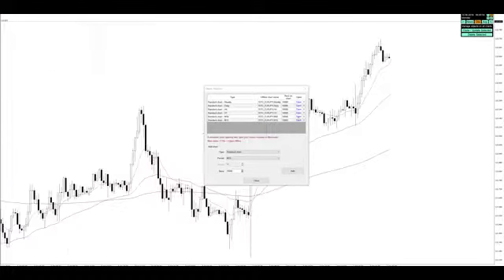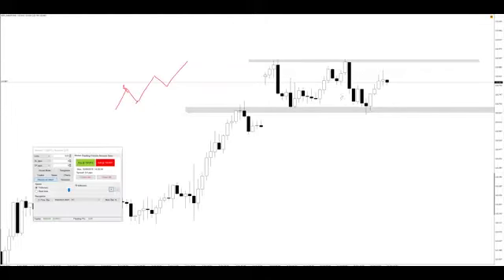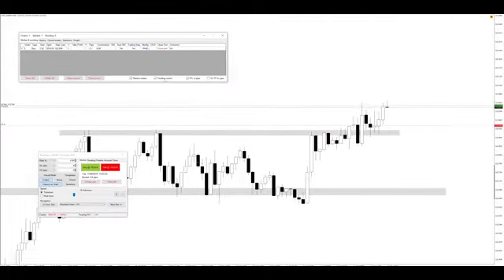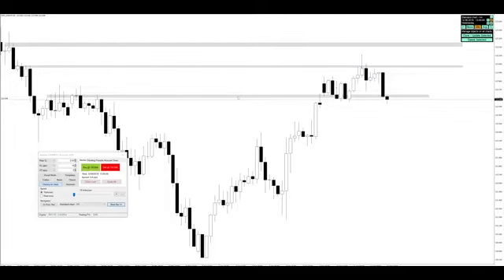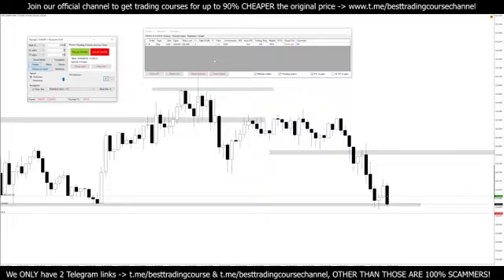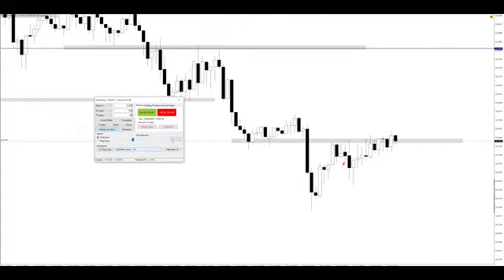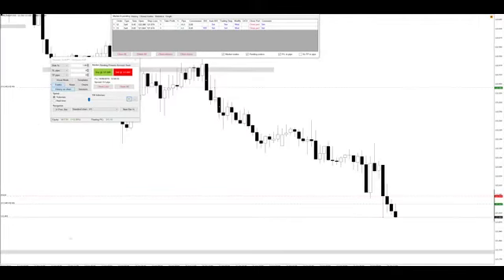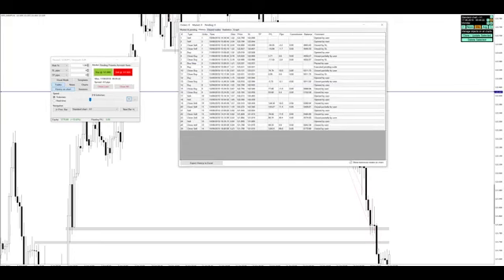58 - Refresher - Impulse Entries & Risk Management